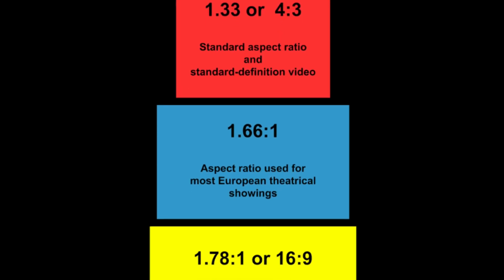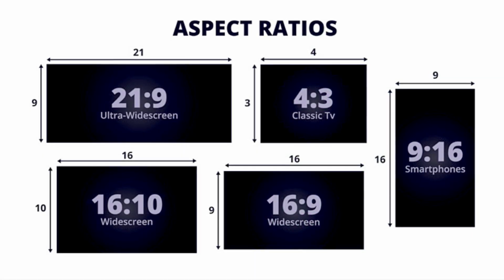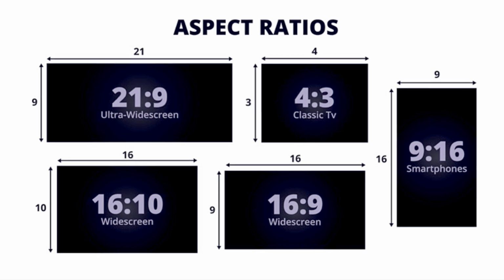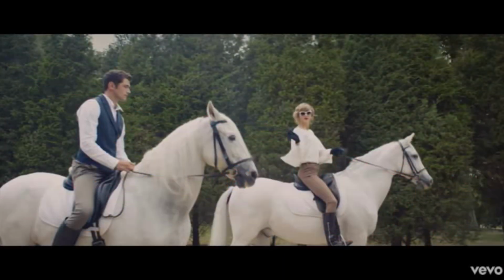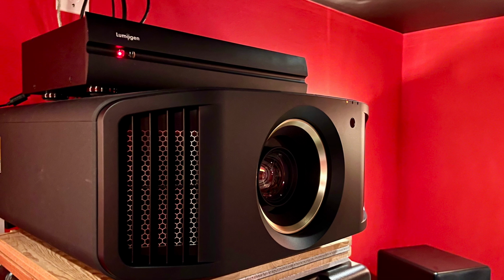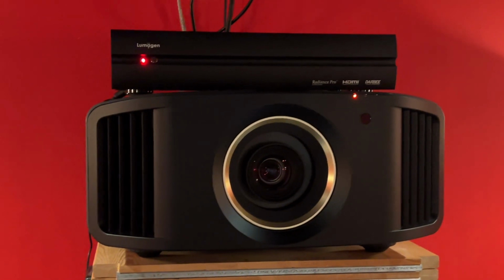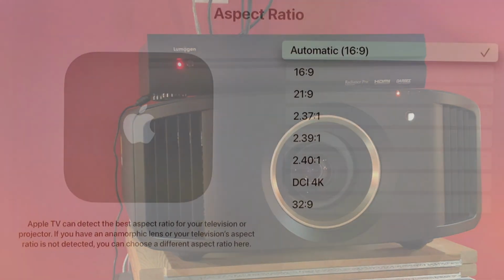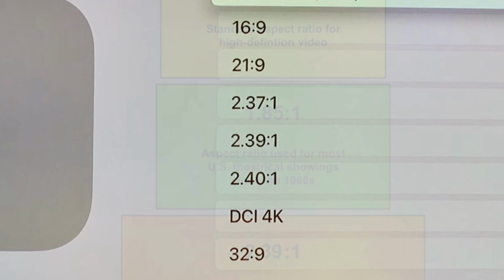AppleTV tvOS 18.2 New Aspect Ratio Feature Explained in 3 Minutes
Instead of wasting 10-20 minutes of your time: AppleTV New Aspect Ratio Feature Explained in 3 Minutes